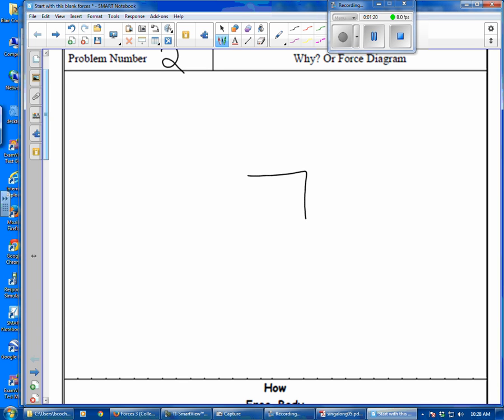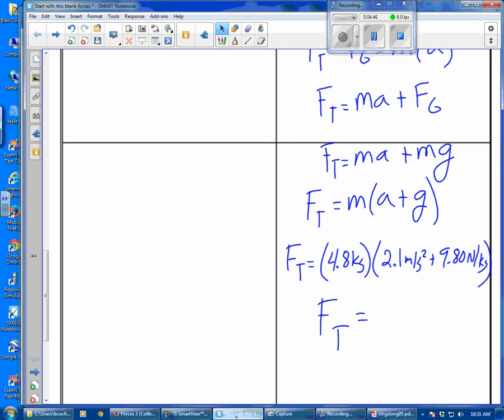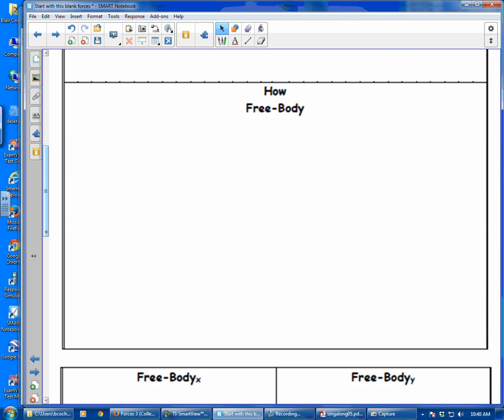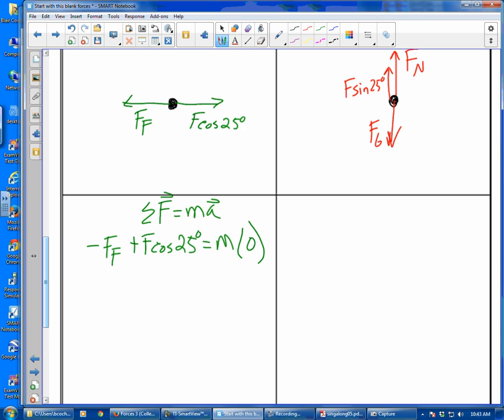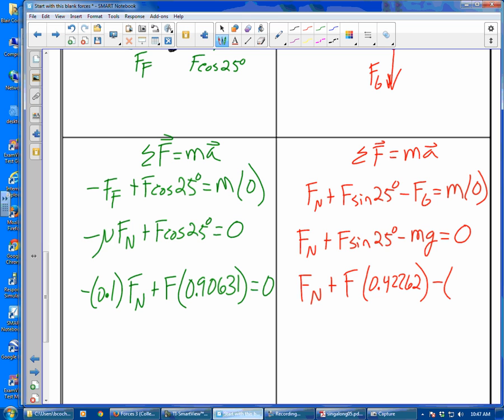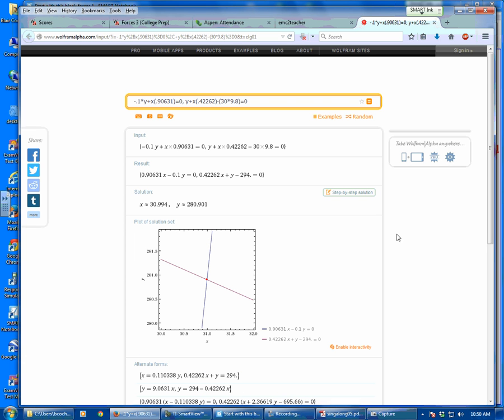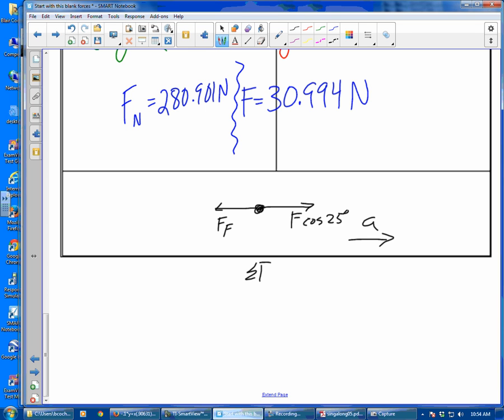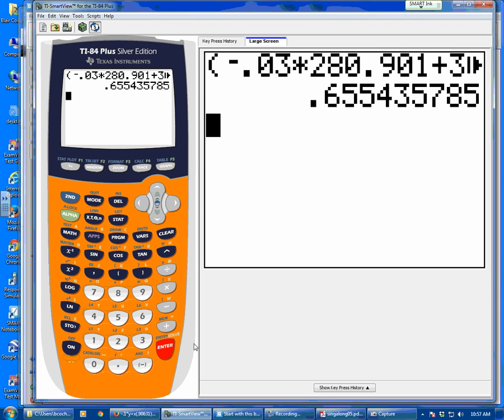D block Forces 3 WebAssign